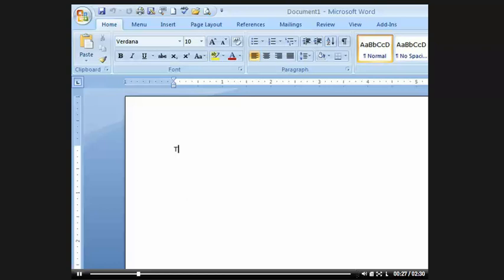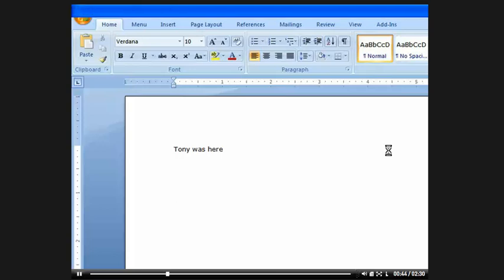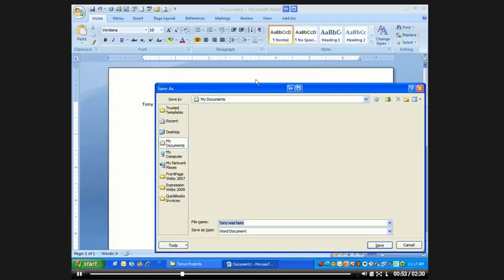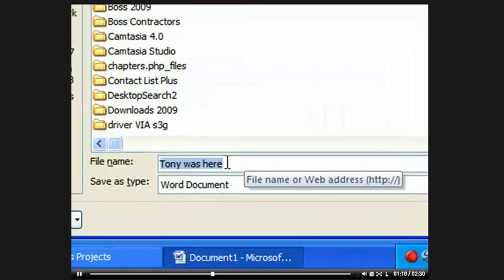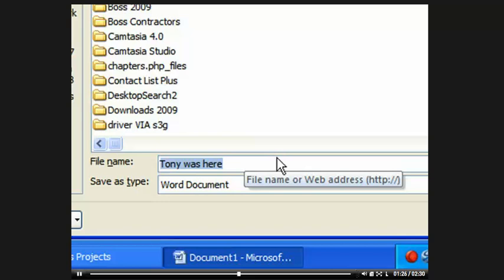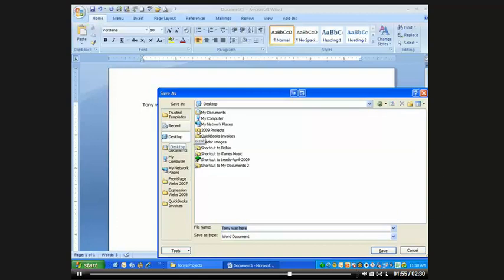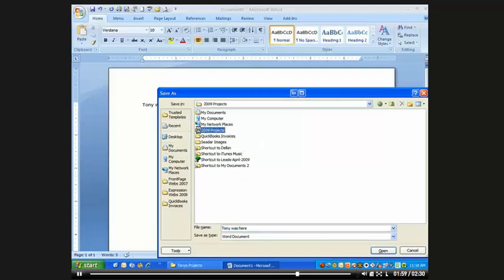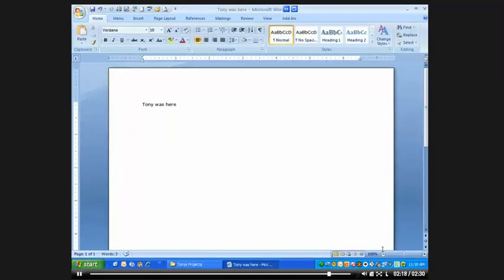Quick Computer Tip: Mastering File Management: Save in the Right Folder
In the video tutorial, Tony Holowitz explains the process of saving a document in a specific folder using Microsoft Office 2007. The focus of the tutorial is on how to navigate the file saving dialog to select a specific directory rather than the functions of the software itself.

Tony starts by typing a brief text in Microsoft Word to demonstrate the saving process. He emphasizes that the method he describes applies to various software applications, such as Excel and PowerPoint, where file creation and saving are essential tasks.

Upon deciding to save the document, Tony points out two main aspects of the saving process: naming the document and choosing its save location. Microsoft Word, by default, suggests a filename based on the first few words typed in the document—in this case, "Tony was here." This automatic suggestion is a default setting meant to facilitate quick saving but can be manually changed according to the user's preferences.

Next, Tony illustrates how to navigate to a specific folder. By default, Office programs attempt to save new files in the 'My Documents' folder. However, Tony has organized his files into specific projects within a folder on his desktop named "2009 Projects." He demonstrates how to redirect the saving path from the default location to this particular folder. By navigating through the file explorer—clicking the desktop shortcut, then double-clicking the '2009 Projects' folder—he positions himself to save the file precisely where he wants it.

Finally, Tony completes the demonstration by saving the file into the '2009 Projects' folder and mentions that he will cover how to navigate to and open the file from its specific location in a subsequent tutorial. He wraps up by emphasizing the importance of knowing how to effectively manage file locations for better organization and efficiency in using Microsoft Office or any other software that handles document creation and saving.

**Key Points:**
- Understanding file saving mechanics is crucial across different software applications, not just Microsoft Word.
- The default naming convention in Office takes the initial content of the document as a suggested filename, which can be manually changed.
- By default, files tend to save in the 'My Documents' folder unless a different save path is selected.
- Navigating to a specific folder requires familiarity with the operating system's file explorer interface.
- Organizing files into specific project folders helps in maintaining an efficient workflow and ease of access to documents.